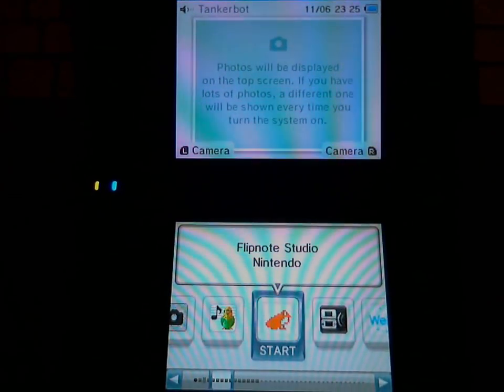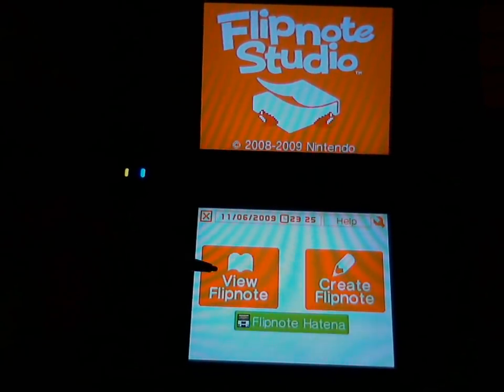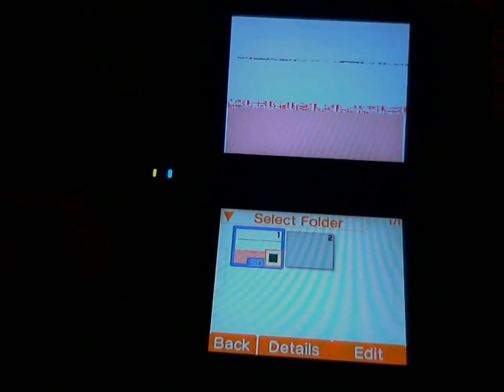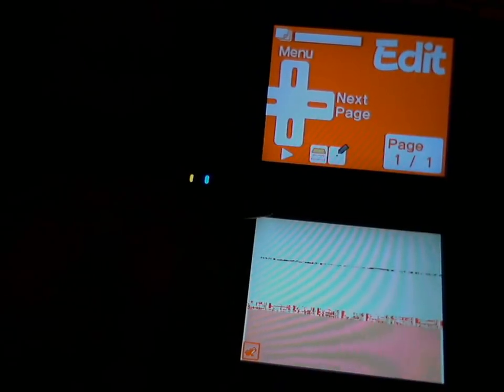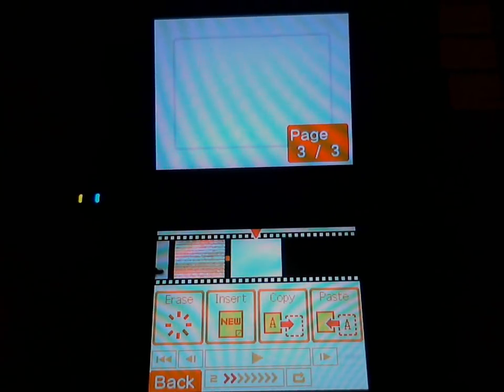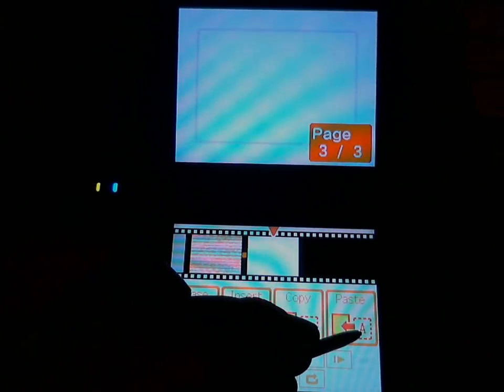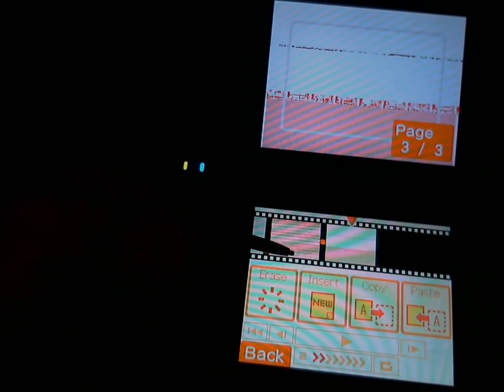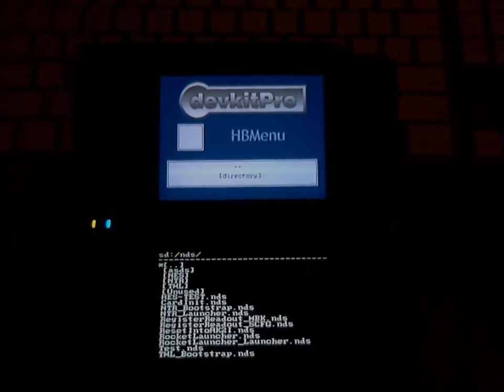Ugopwn - First primary exploit for Nintendo DSi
Here's a quick demonstration on how ugopwn works. A primary exploit for the DSi involving a flaw in Flipnote Studio. Credit to Shutterbug2000 for this exploit.

This allows homebrew access on otherwise unhacked consoles and works on the last version of firmware Nintendo released so it has not been patched in any firmware version. Since this involves a DSiWare app, nand access is available and this exploit can be used to downgrade the console to 1.4 for when RocketLauncher is available.